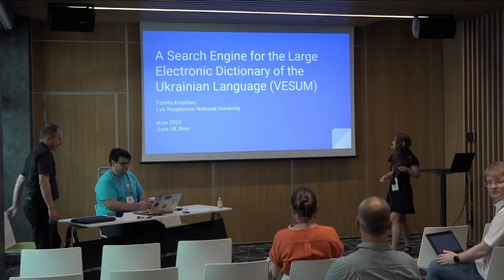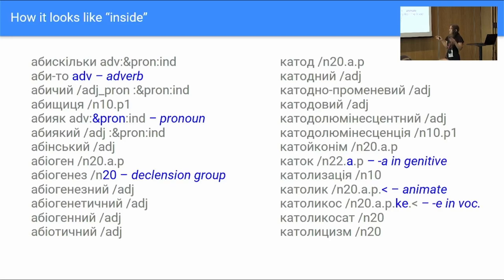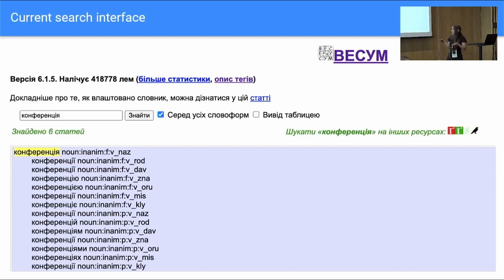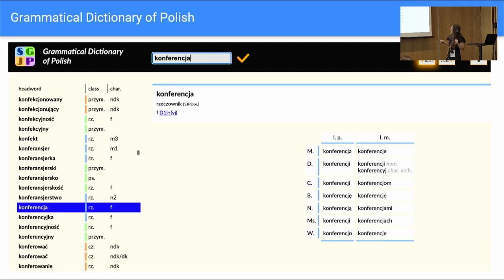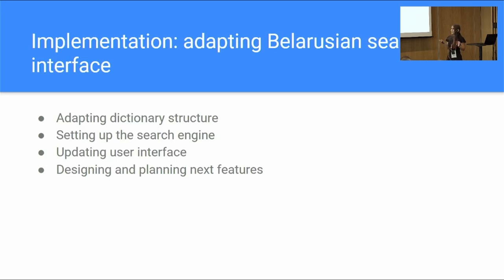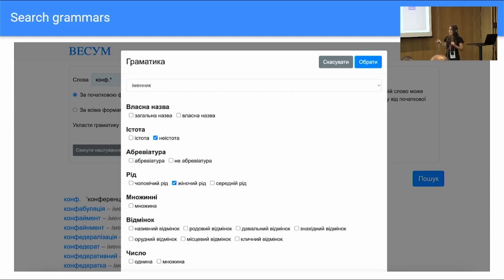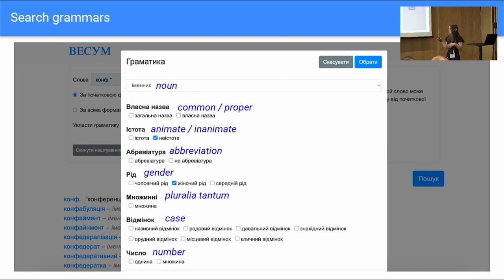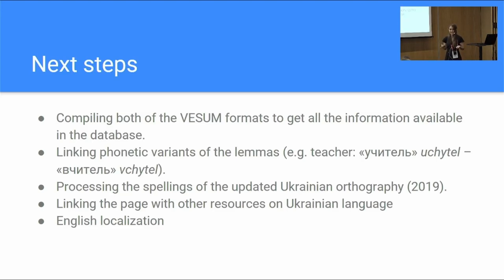Tamila Krashtan: A Search Engine for the Large Electronic Dictionary of the Ukrainian Language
Title: A Search Engine for the Large Electronic Dictionary of the Ukrainian Language (VESUM)
Author: Tamila Krashtan
Day 2, room Medium 1,  Block 3: Lexicographic Software